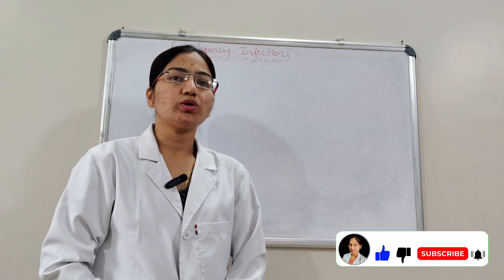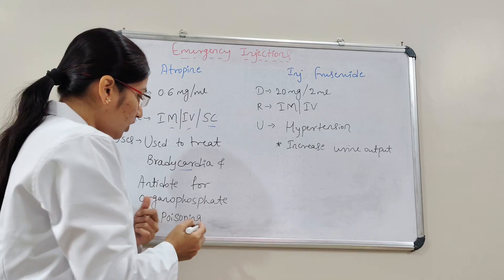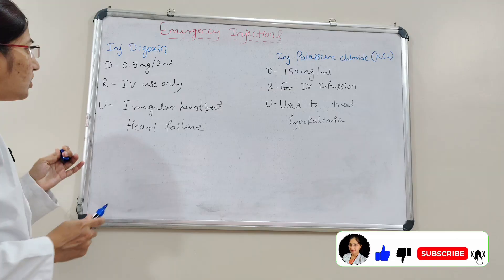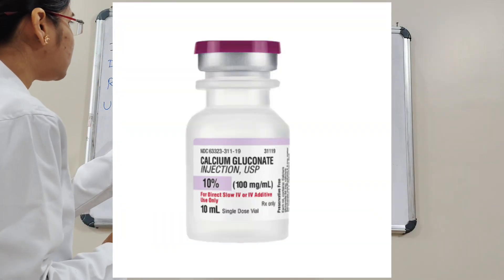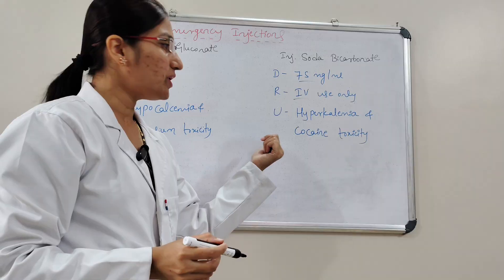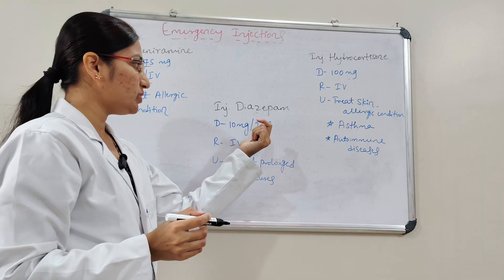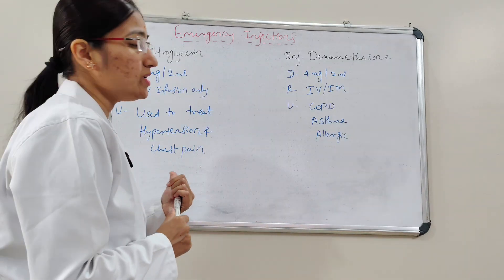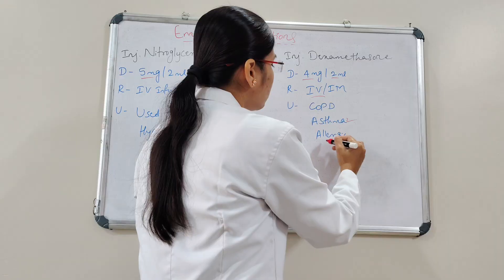Emergency Drugs | Emergency Life Saving Drugs | Emergency Medicine | Uses | Doses | Route